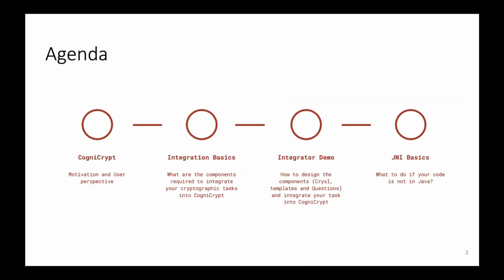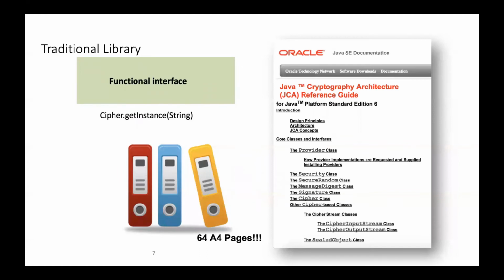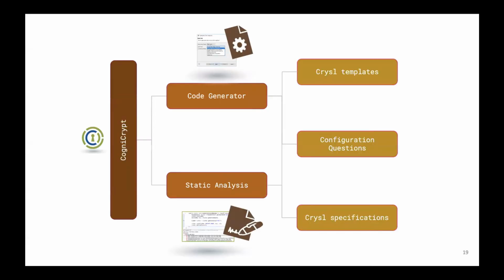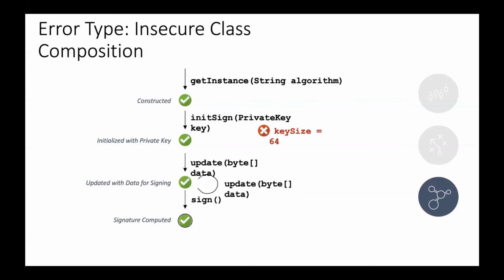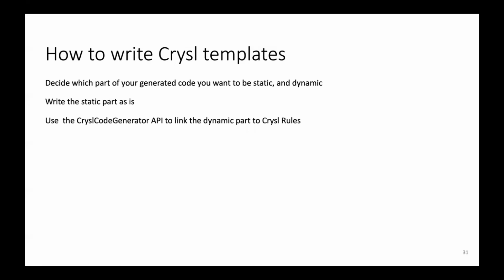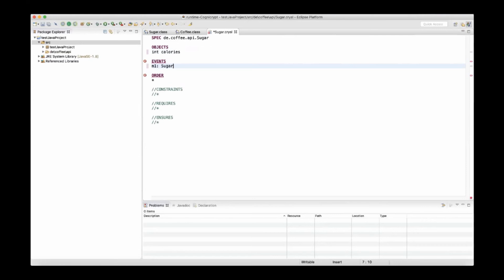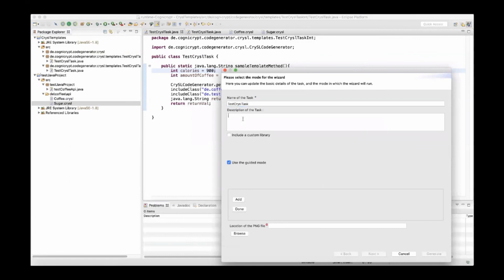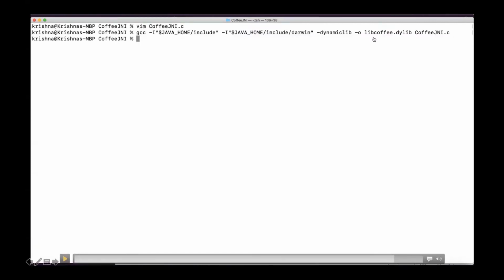Tutorial: CogniCrypt basics, and how to integrate your own Crypto APIs into CognICrypt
CogniCrypt is framework to detect API misuses, and generate example correct uses of API, specifically Cryptographic APIs. CogniCrypt is extensible, meaning you can integrate your own crypto APIs into CogniCrypt. In this tutorial, we will look at some of the basics of CogniCrypt, and how to contribute extensions to the framework if you have your own custom API whose misuse detection, sample code generation you would like users to get access to.
© Video: Dr. Krishna Narasimhan, TU Darmstadt

CogniCrypt is developed within CROSSING.